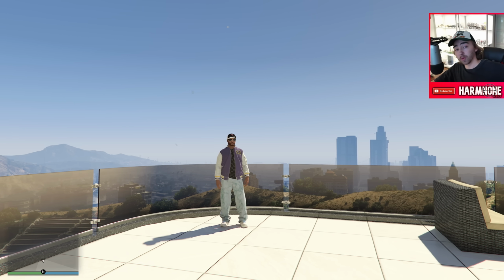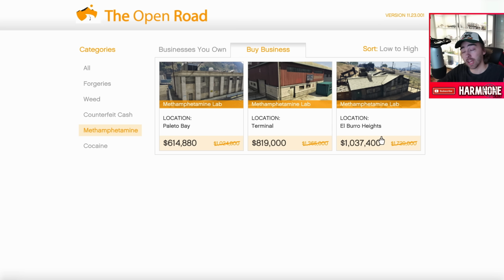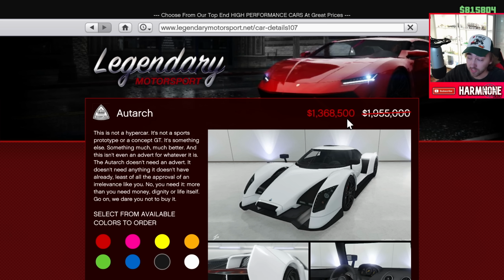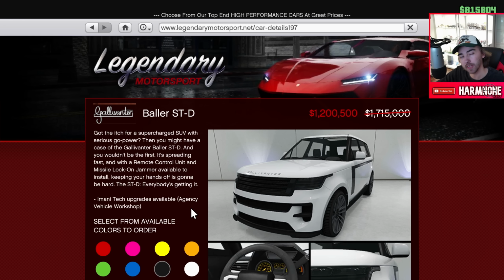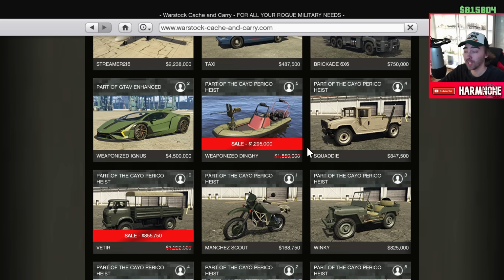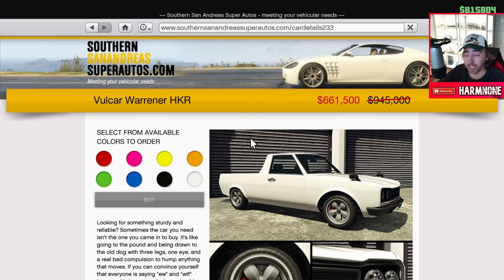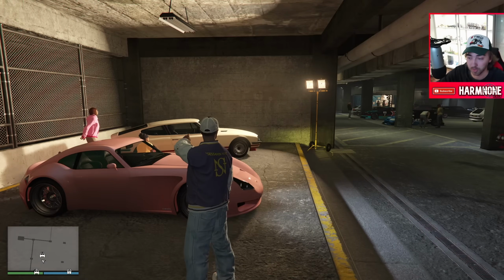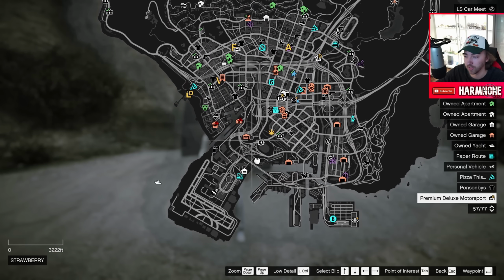What To BUY & What To AVOID This Week In GTA Online!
Today I go over what to buy & what to avoid in GTA Online!

*BUSINESS GUIDES*